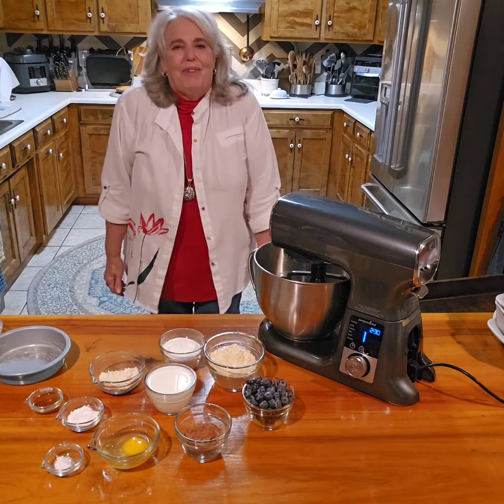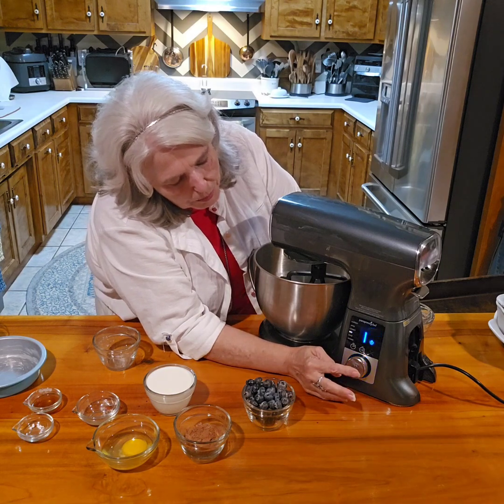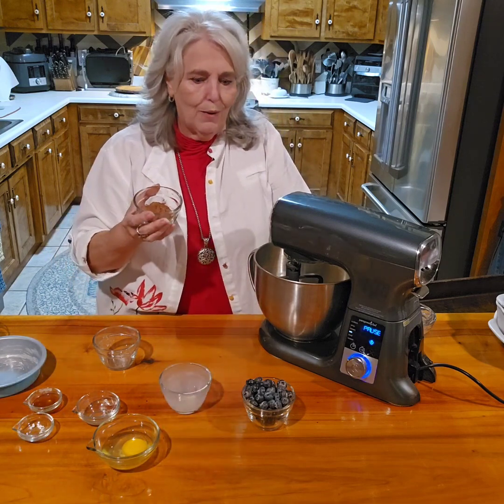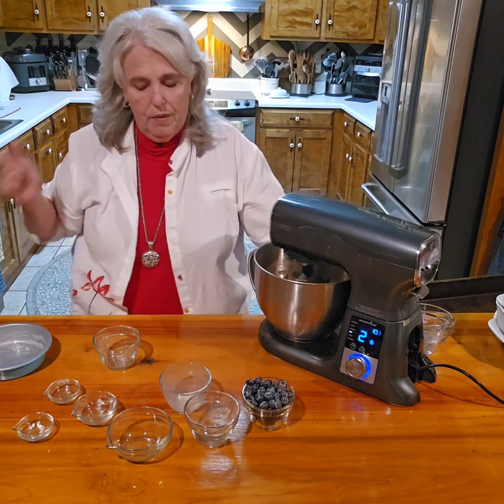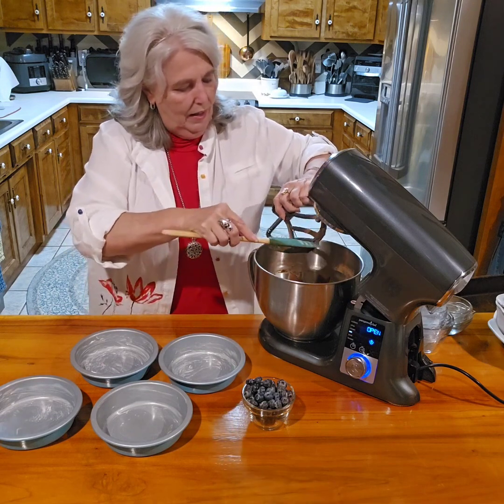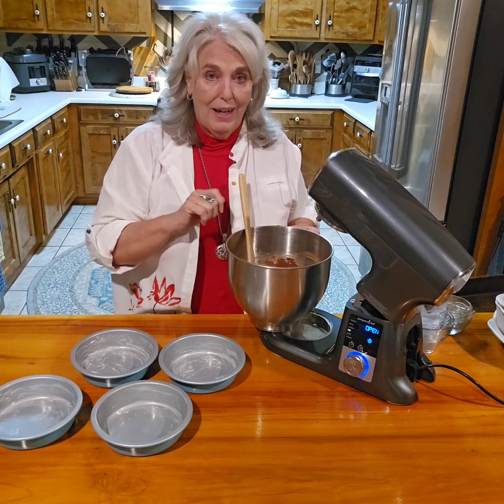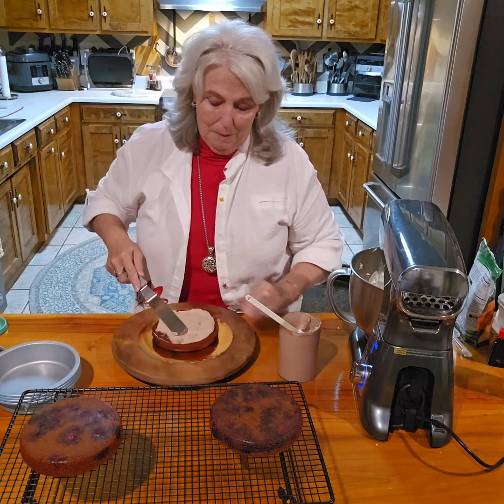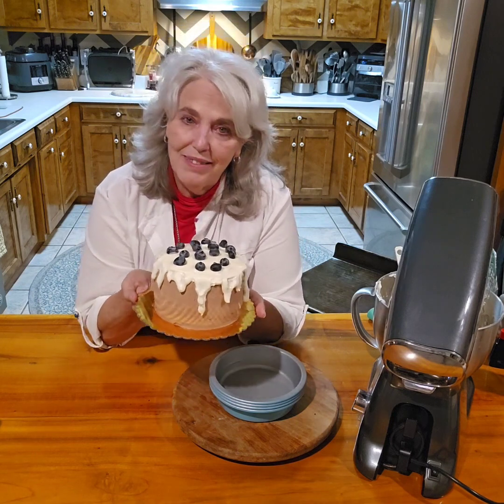Sugar-Free Chocolate Blueberry Muffin Small Cake Keto Low-carb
Check back for recipe.